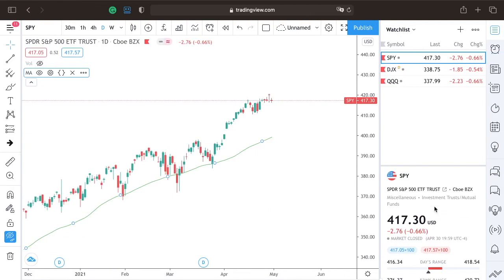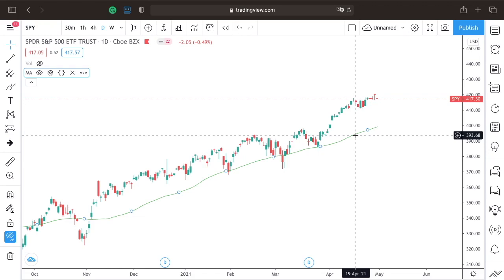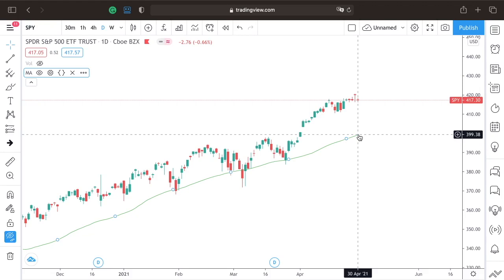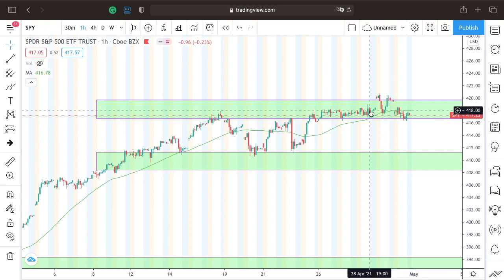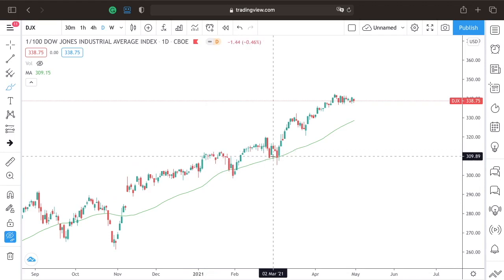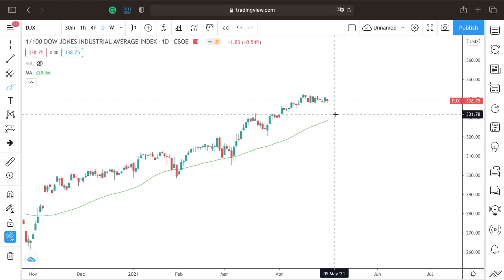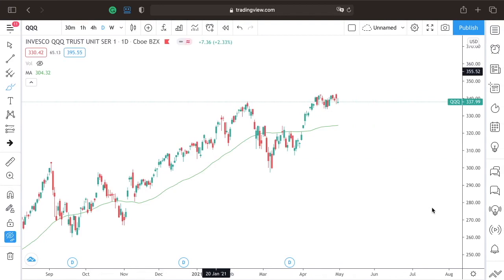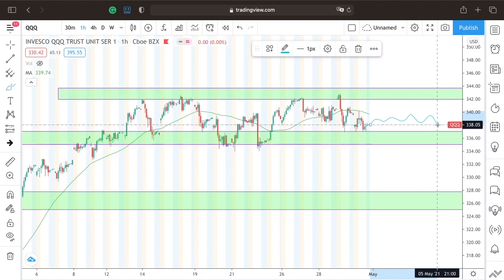US Stock Market Technical Analysis (S&P 500, Dow Jones, Nasdaq) | May 2021 – Episode 20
In the US stock market, the major indices to follow are the S&P 500, Dow Jones and Nasdaq. And that is why in this week’s US stock market technical analysis episode for May 2021, I share my S&P 500 technical analysis, Dow Jones technical analysis and Nasdaq technical analysis. Don’t miss out on this May 2021 Stock Market analysis!

⌛ TIMESTAMPS:
0:00 US Stock Market Technical Analysis (S&P 500, Dow Jones, Nasdaq) May 2021
0:28 S&P 500 Technical Analysis
5:01 Dow Jones Technical Analysis
8:20 Nasdaq Technical Analysis

This video is about US Stock Market Technical Analysis (S&P 500, Dow Jones, Nasdaq) | May 2021 – Episode 20